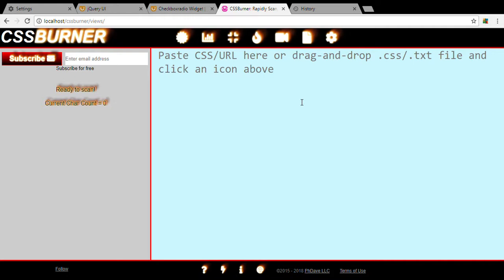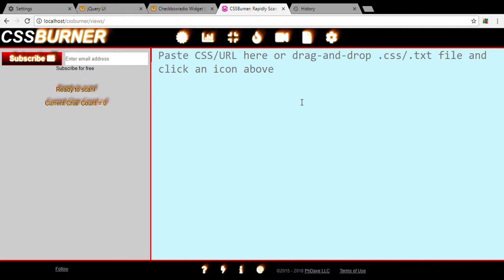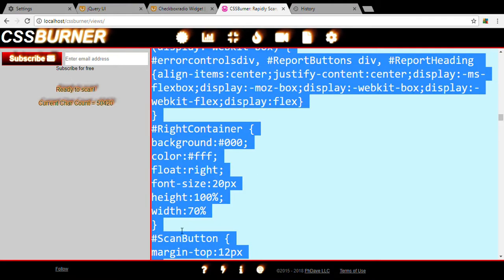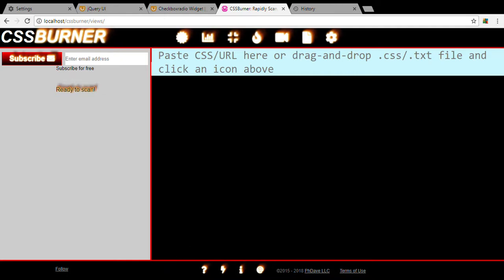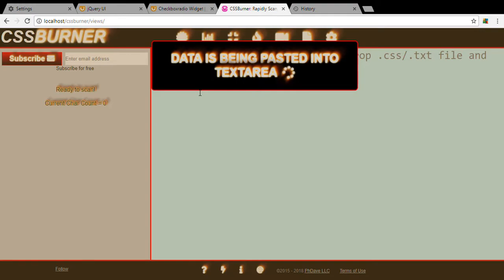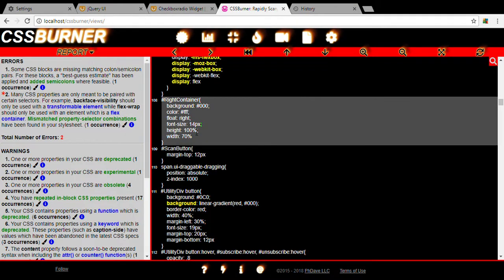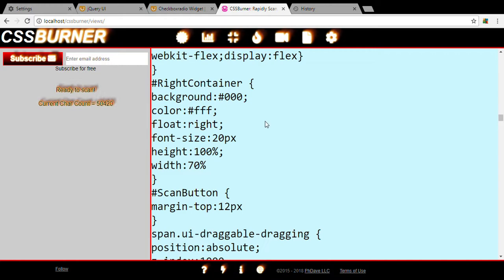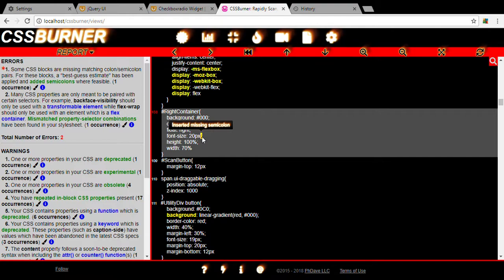Common CSS Error - Accidentally Deleting Block Semicolon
An example of a common development error - copying and pasting which produces invalid CSS (semicolon deleted). to learn more about how to use CSSBurner for rapid CSS optimization.